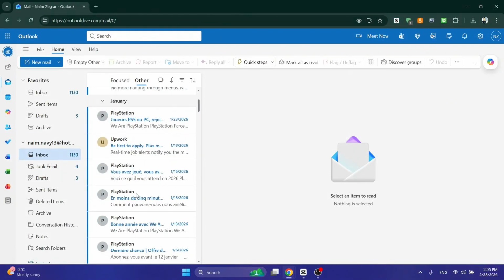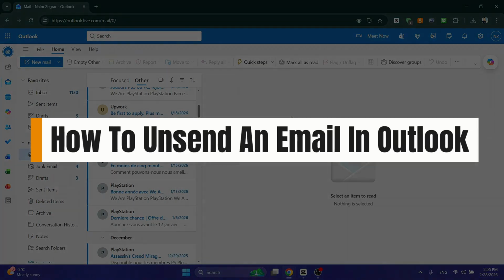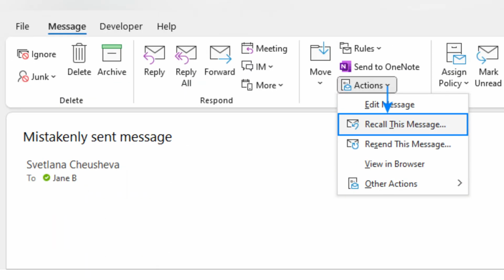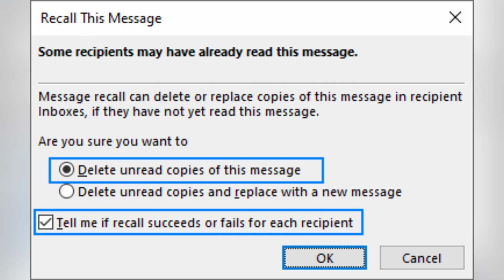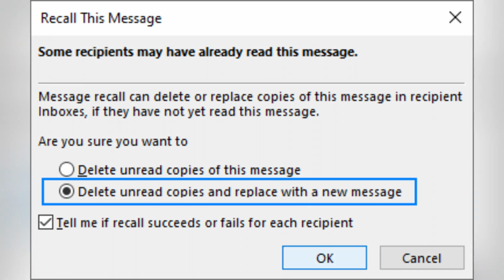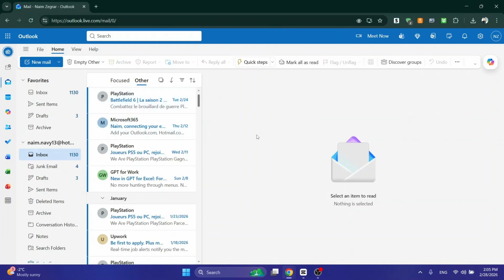How To Unsend An Email In Outlook (2026) Full Guide!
In this video, I'll show you How To Unsend An Email In Outlook